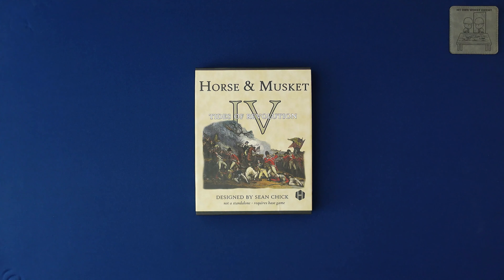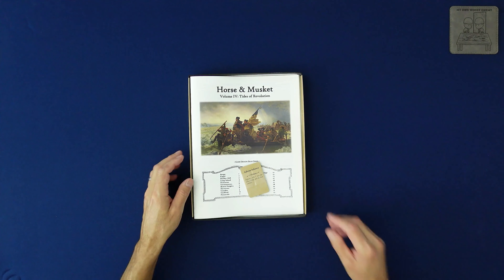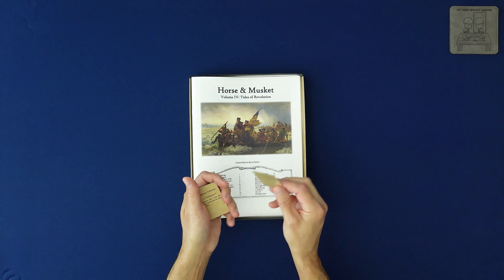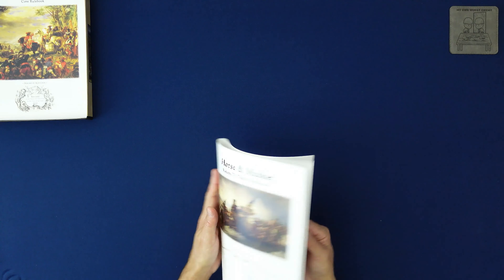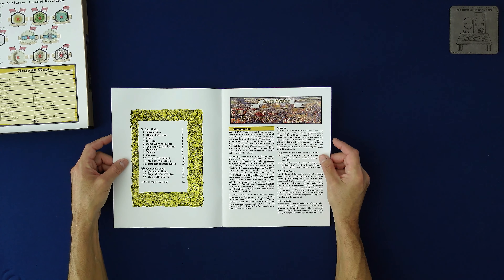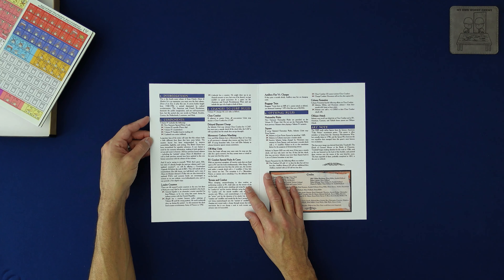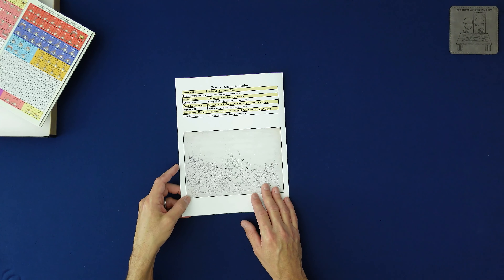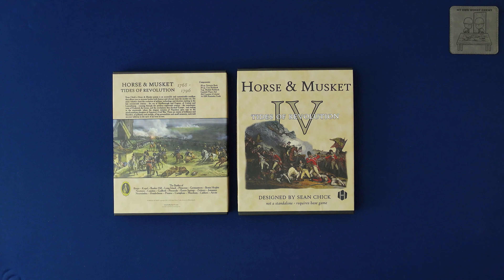Unboxing: Horse & Musket Volume IV Tides of Revolution